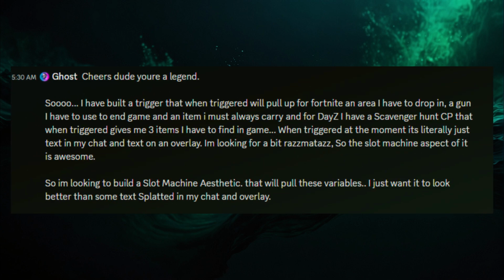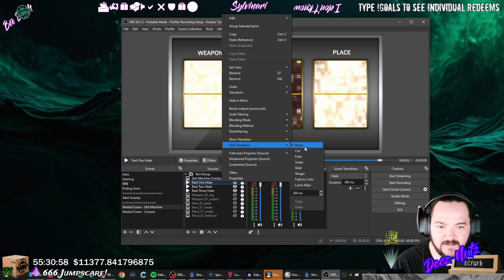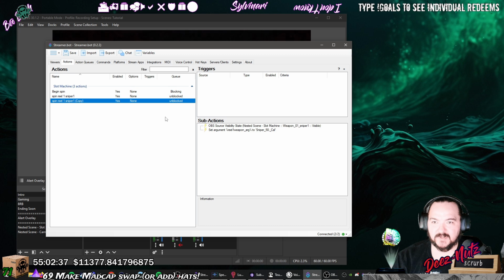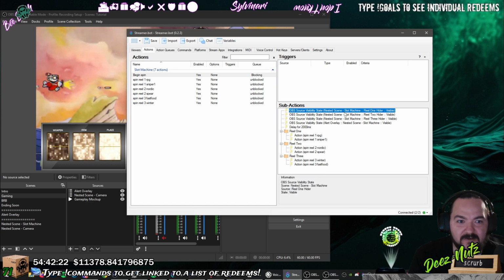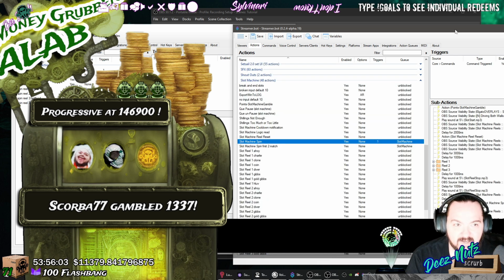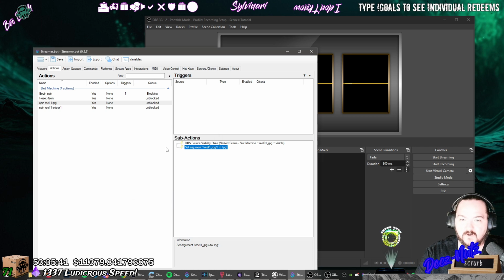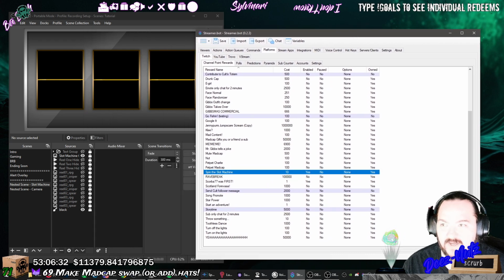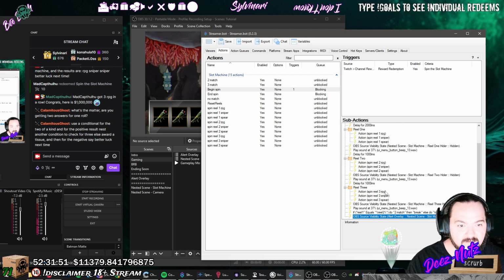Ep 04 - Build your own slot machine for stream!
This episode we do some long form content on how to build a slot machine with streamer.bot. Build difficulty 4/10, wouldn't recommend to brand new users of SB, great and easy to follow along if you have some basic know how of the bot. Two different slot machines are featured. One is an example of letting viewers spin, to make the streamer use specific randomized objects that get picked by the machine, and the other is a classic, get rewarded when you get 2 or 3 in a row on a single payline slot machine.